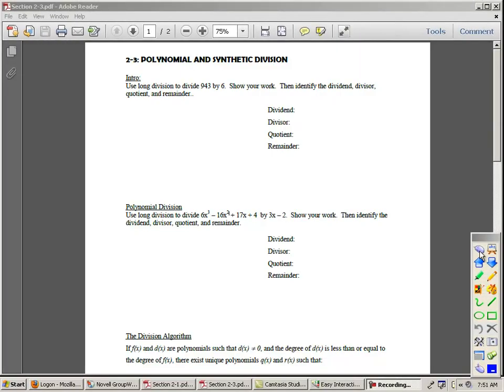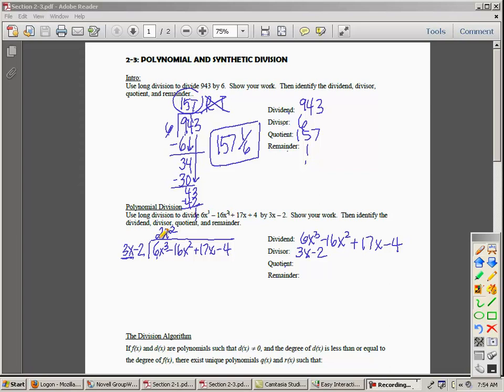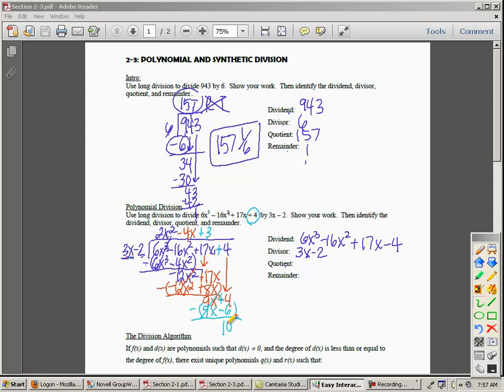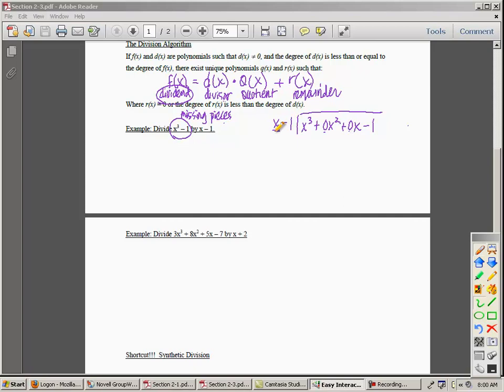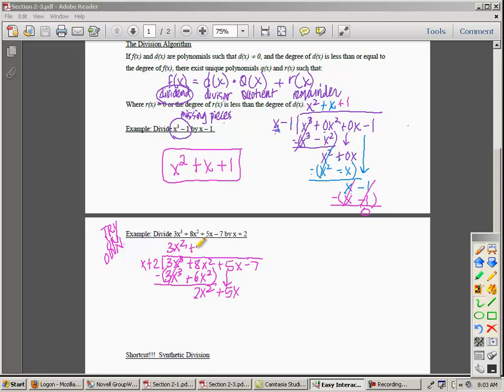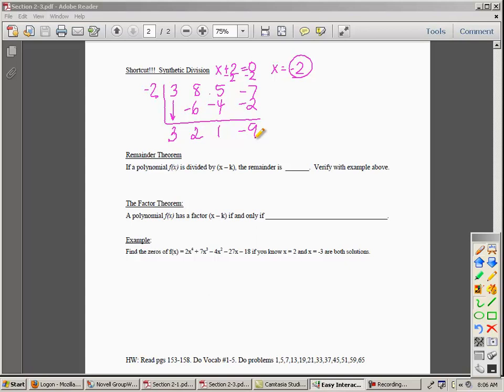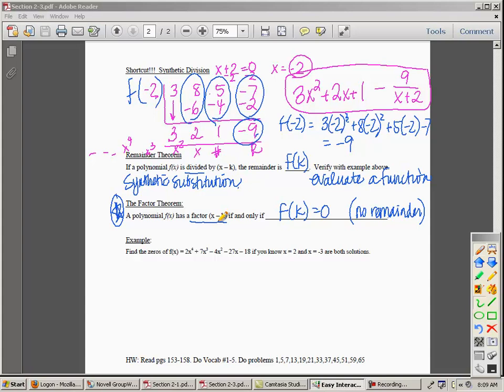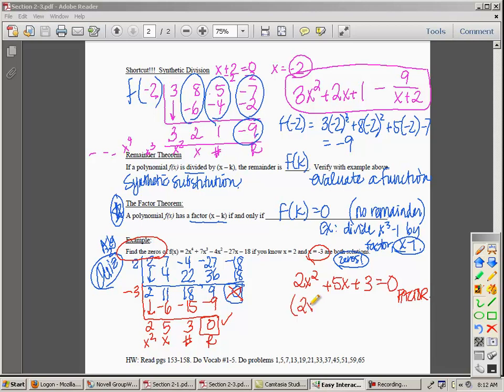Section 2.3.mp4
Long and Synthetic Division of Polynomials